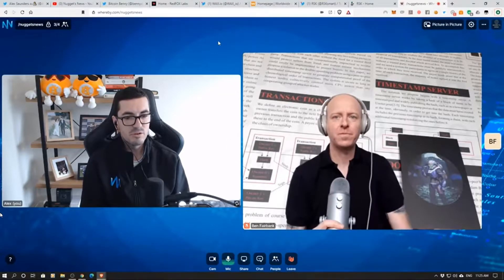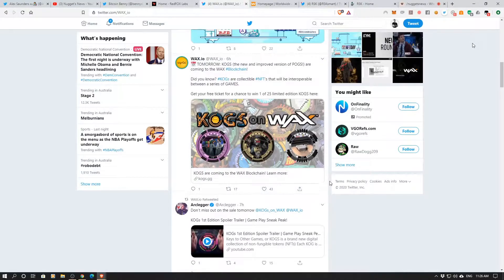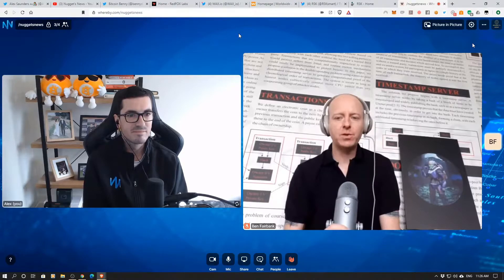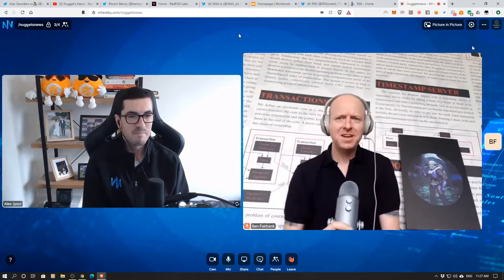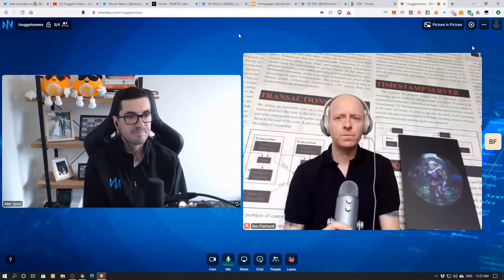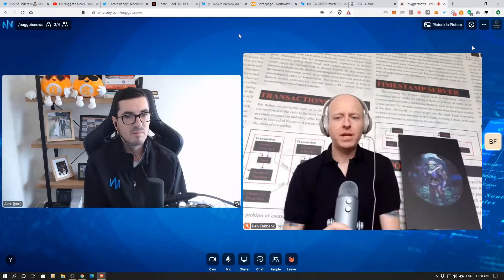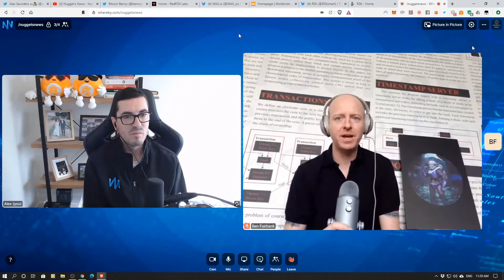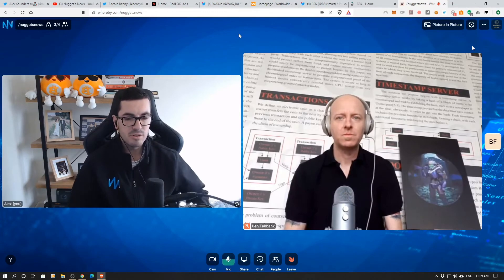KOGs | NFTs, Digital Collectibles and Crypto Gaming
KOGs is launching on the 18th of August, 2020 and goes from 10AM EST to 1PM EST

See the full episode here: 13:05 WAX & Keys to Other Games (KOGS)